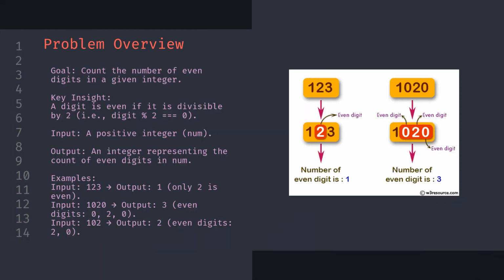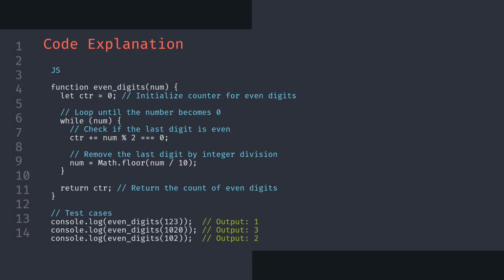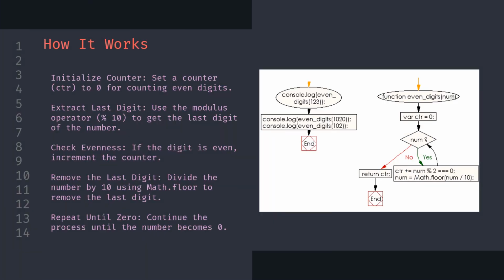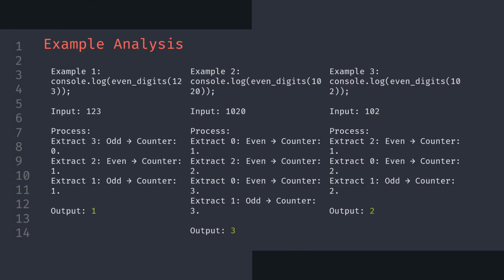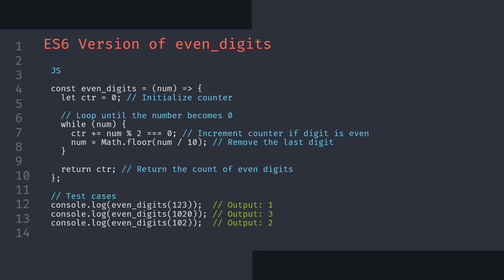Find the Number of Even Digits in a Given Integer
📽️ Video Title: Find the Number of Even Digits in a Given Integer Using JavaScript
In this tutorial, we’ll explore how to count the number of even digits in a given integer using JavaScript. This problem is a great way to strengthen your skills in number manipulation and loops.

In this video, you'll learn:
• How to extract individual digits from an integer.
• Checking if a digit is even using the modulus operator (%).
• Writing a JavaScript function to count even digits efficiently.

What You'll Need:
• Basic understanding of JavaScript numbers and loops.
• Familiarity with conditional statements like if conditions.
• A code editor or browser console for hands-on practice.

📚 Resources:
• W3Resource JavaScript Exercises
• JavaScript Math Object (MDN)

Join us as we break down this problem step-by-step and implement a clean solution in JavaScript. Share your own approach or ask questions in the comments!

Happy Coding!